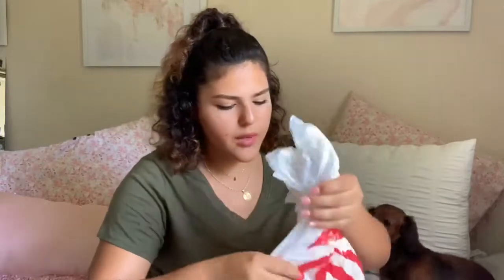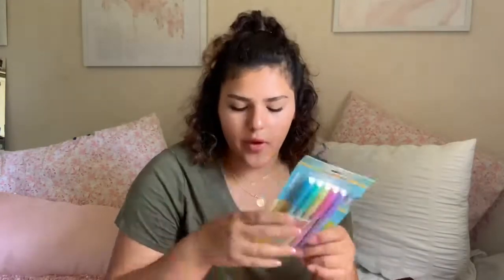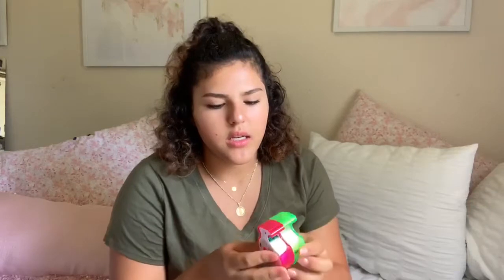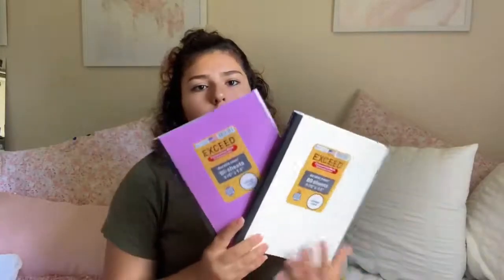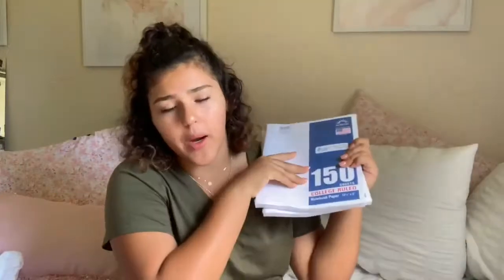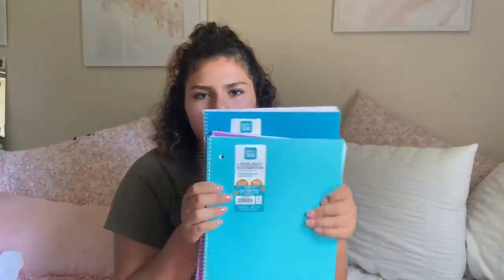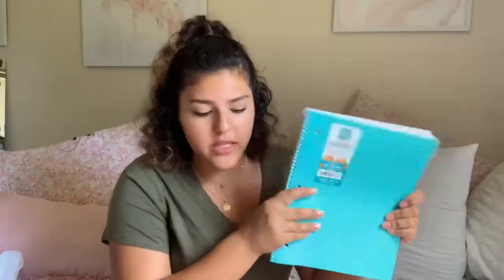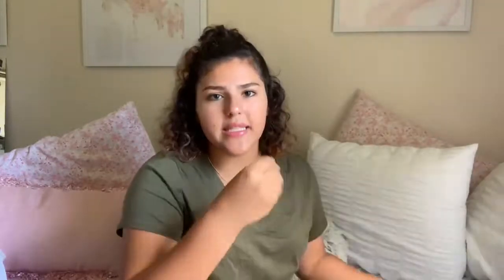sophomore school supply haul | 10th grade | Meritxell Ortiz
I hope you enjoyed. And go and check out my previous videos down below.Make sure to have your post notifications turned on! Remember if anyone hasn’t told you they loved you remember I do! ❤️